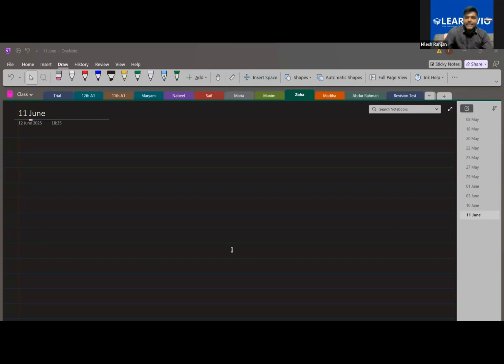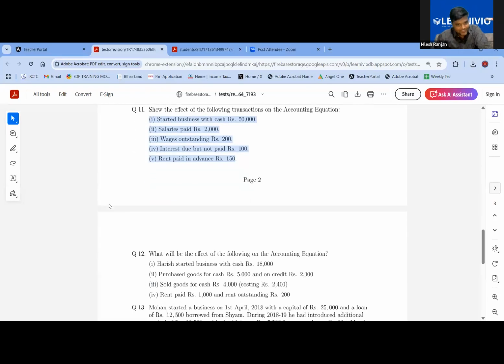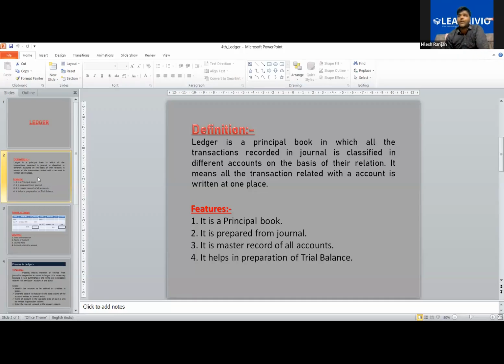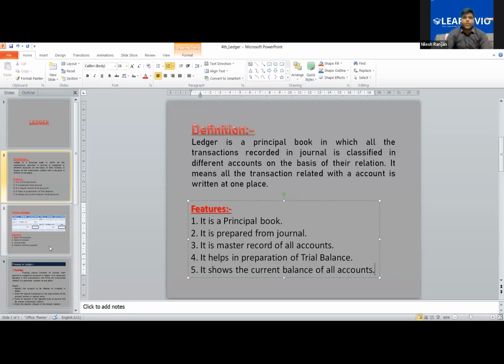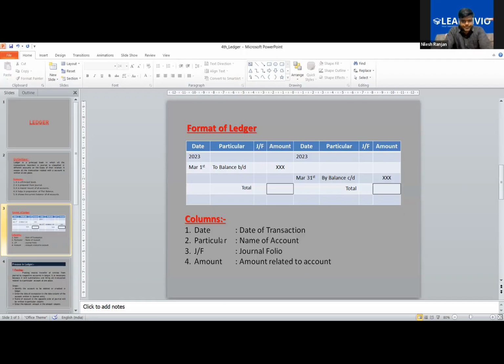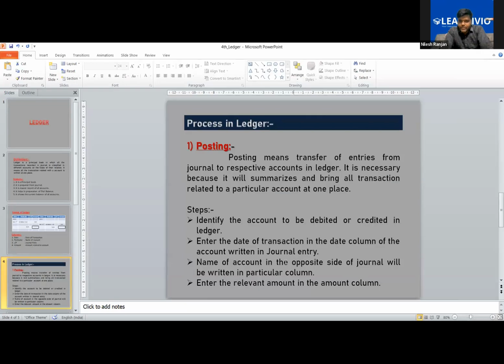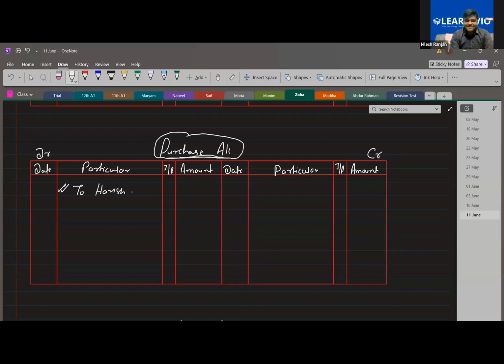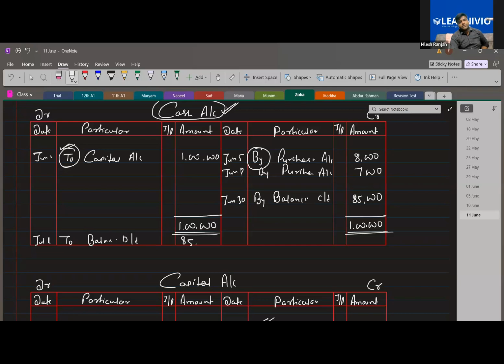Learnivio | Chapter : Ledger | Lect | Zoha 12-06-2025